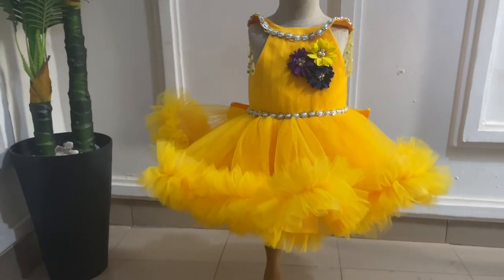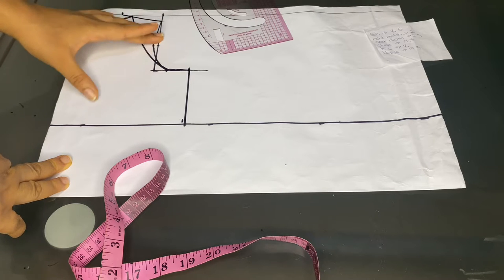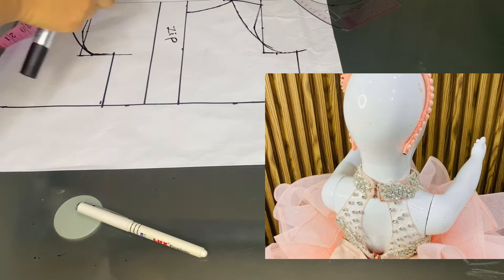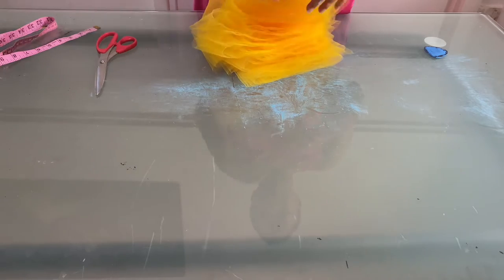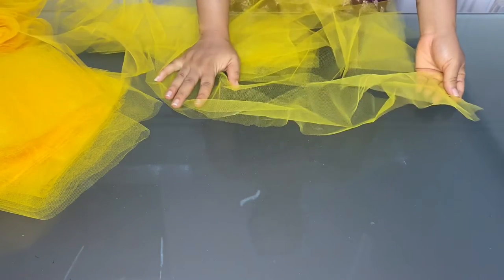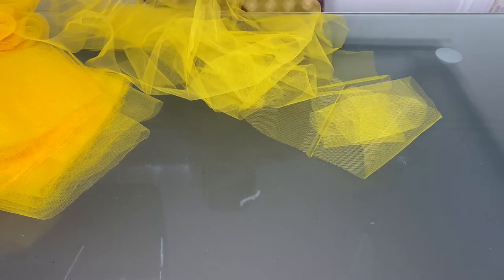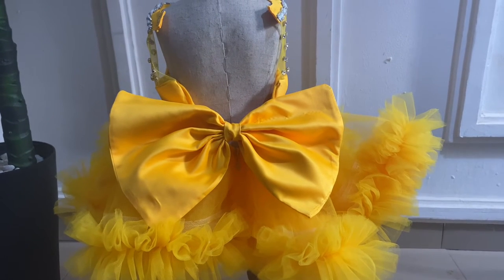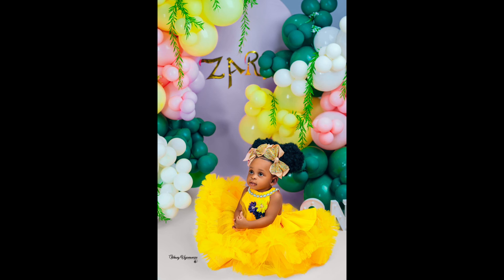How To Cut And Sew Baby Ball Dress with cloud effect. For a YEAR old. No HARDNET. DETAILED Tutorial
Hi guys❤️
I hoped you enjoyed this video….
Pls if you have any questions, you can drop them in the comment box below.